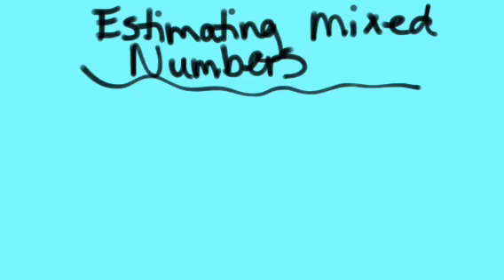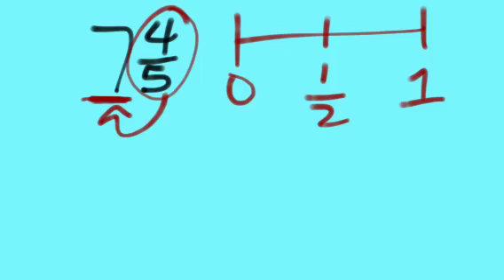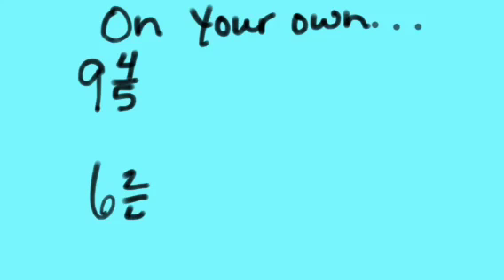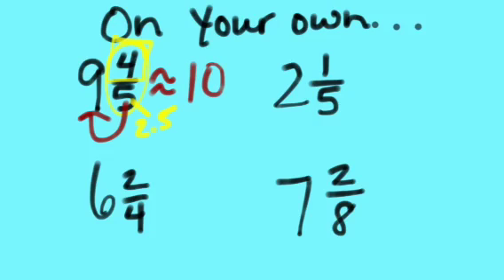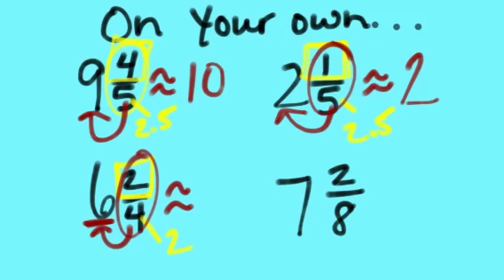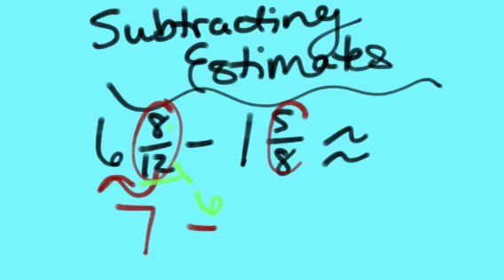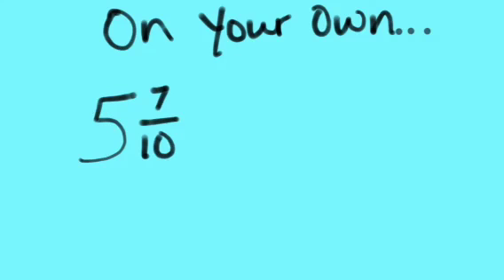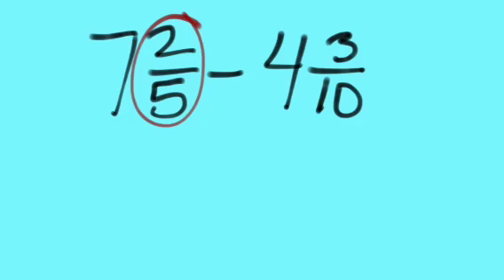Estimating Mixed Numbers